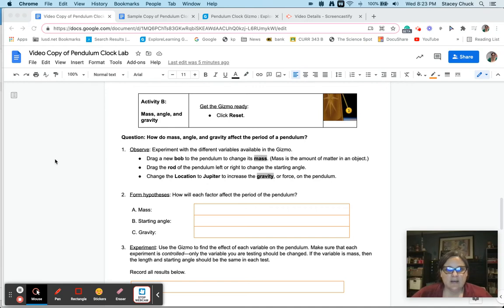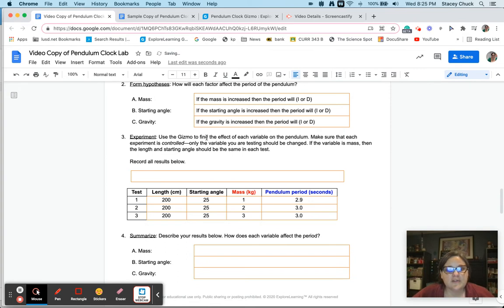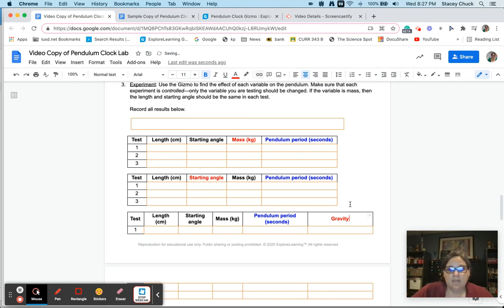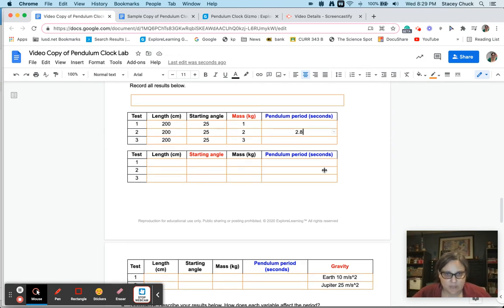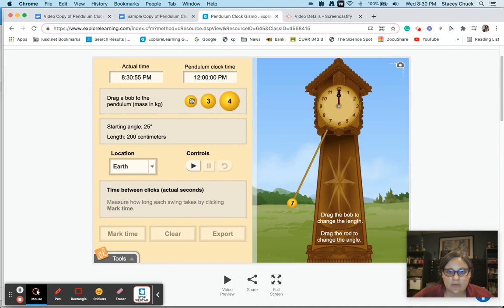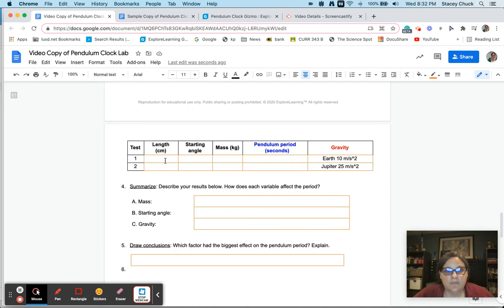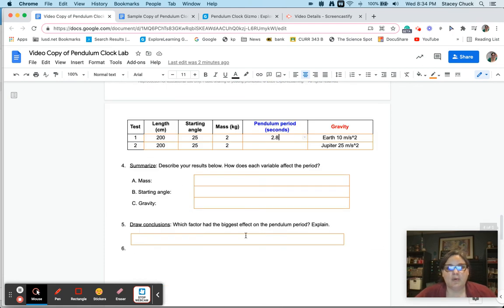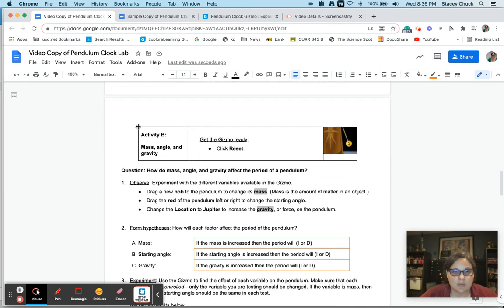Pendulum Clock Lab - Gizmo- page 3 - explained